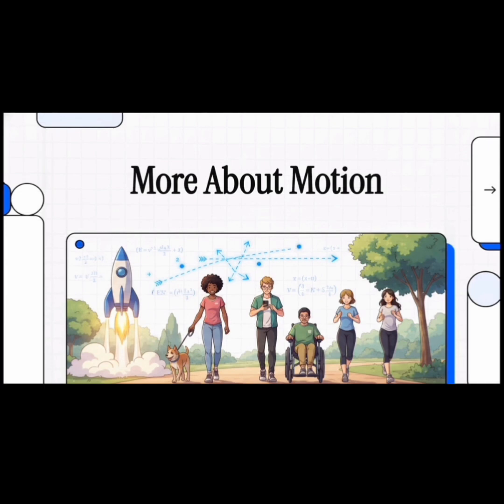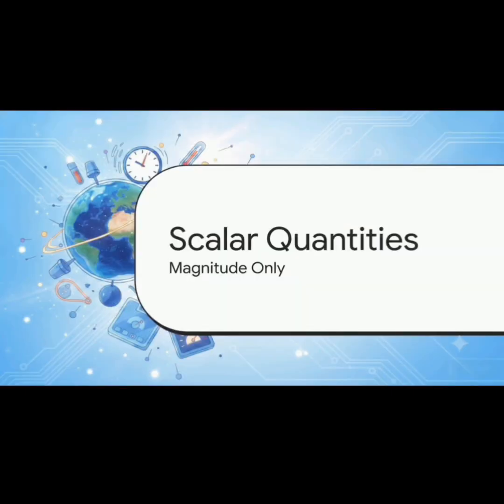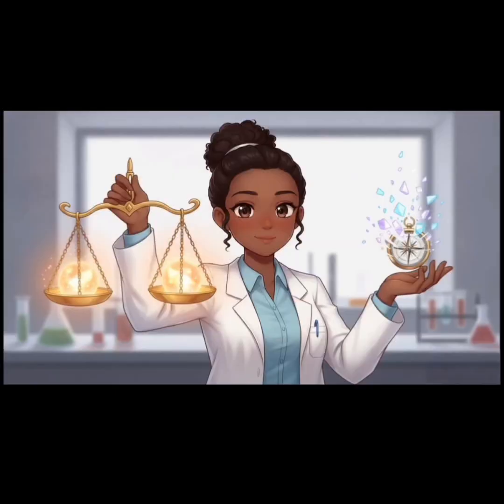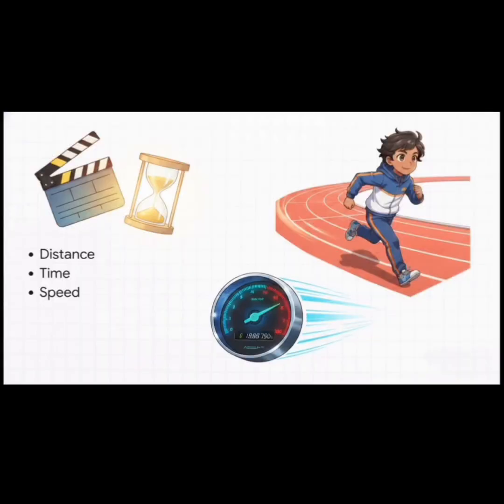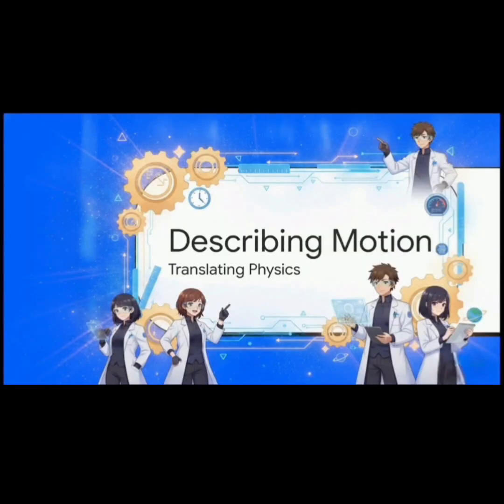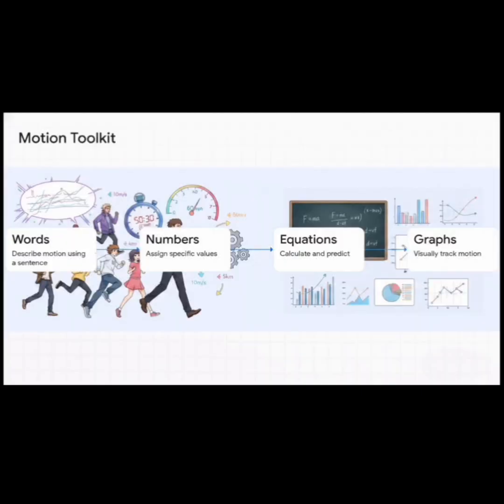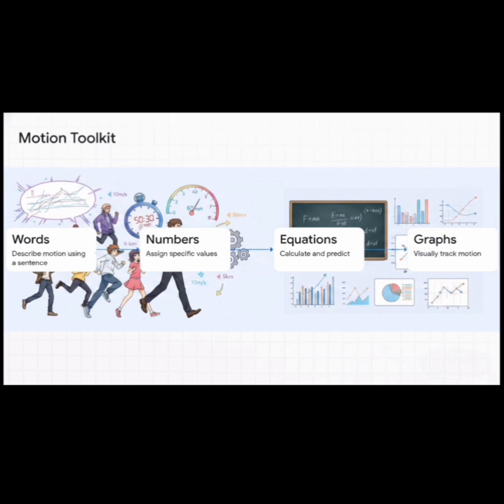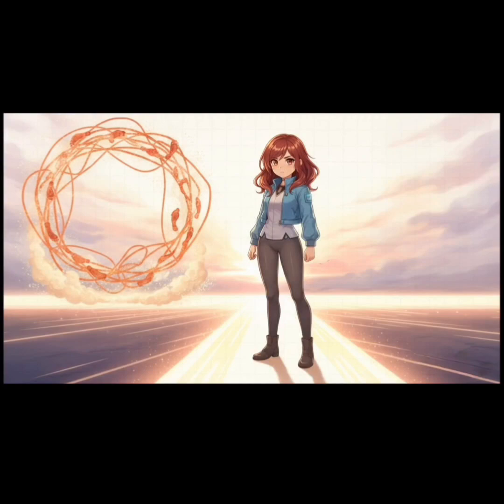🚀"How vector quantitaties help us to understand motion better?"physics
Understanding vectors quantities

🎯 Perfect for:
✔️ Grade 9 Physics (Science)
✔️ JEE & NEET Aspirants
✔️ Students who want strong concepts

Physics • Mathematics